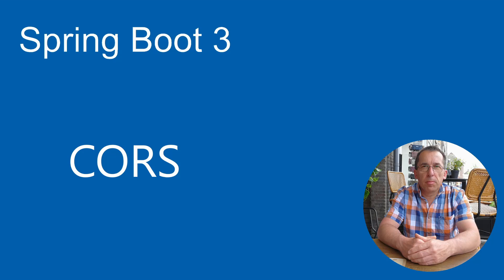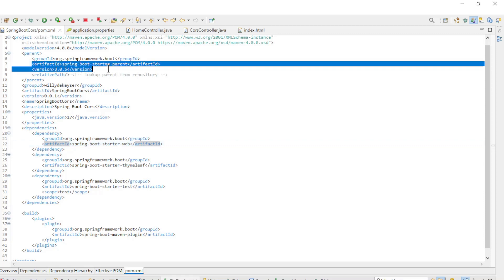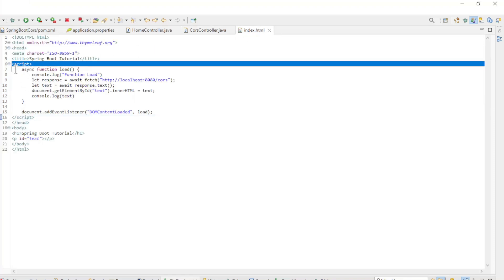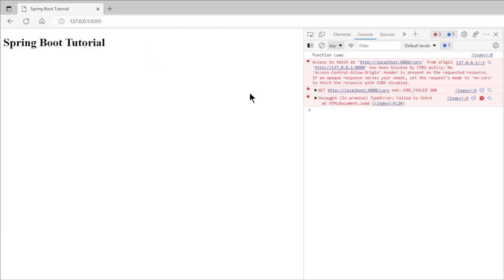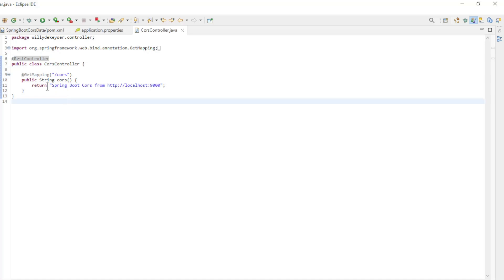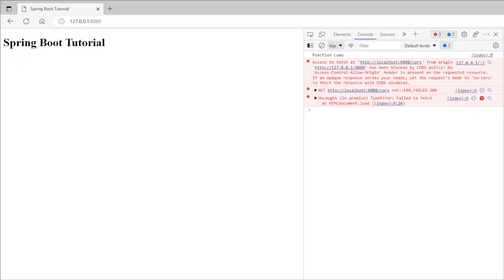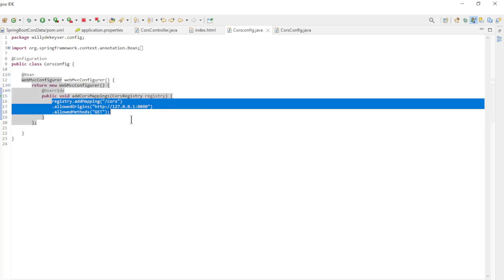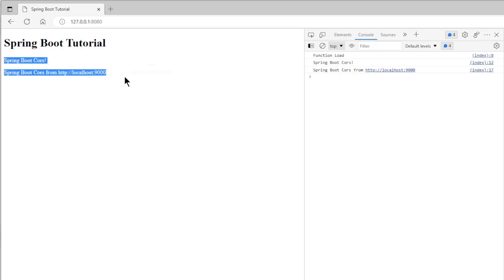Spring Boot 3.0.0 Tutorial - CORS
Spring Boot 3.0.0 Tutorial -Cross-Origin Resource Sharing (CORS)